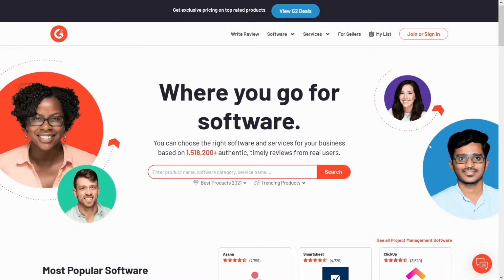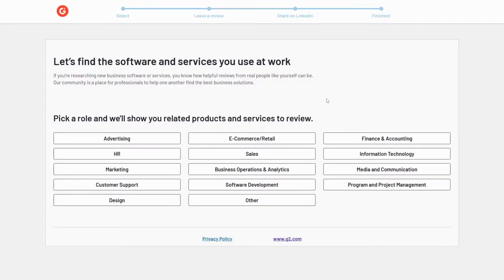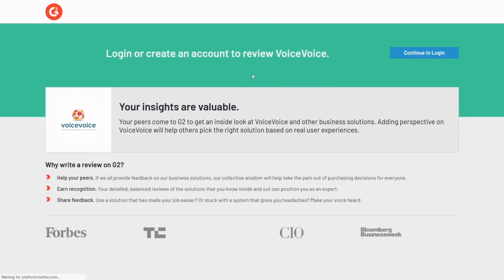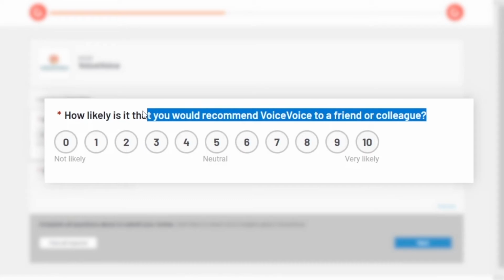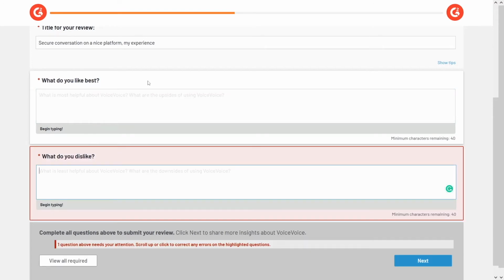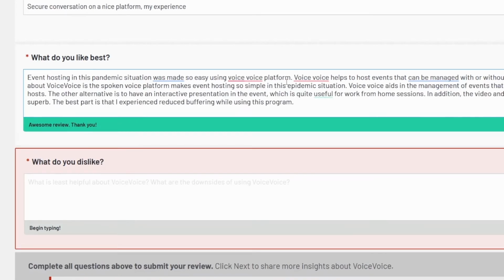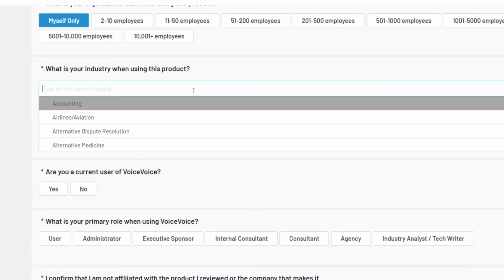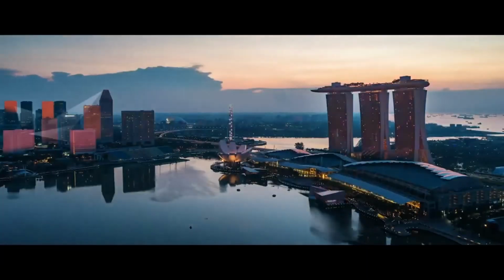Best Way To Generate $25 By Clicking JUST Once (Make Money Online)